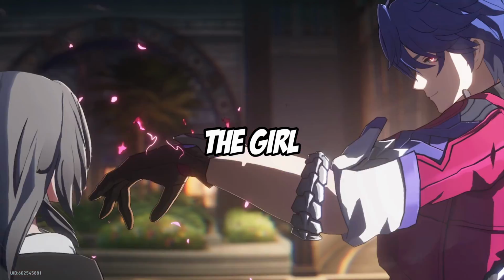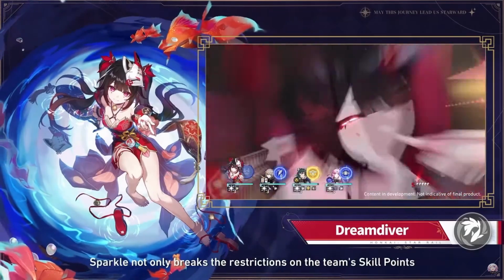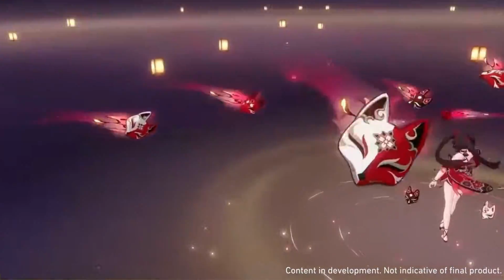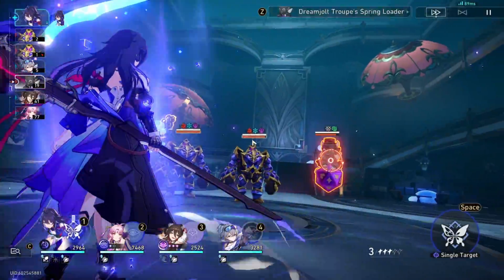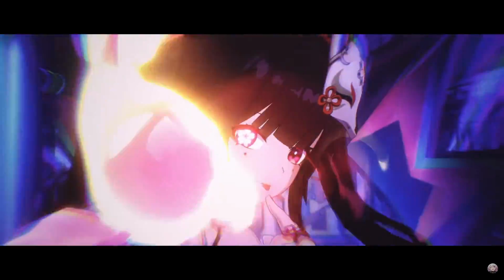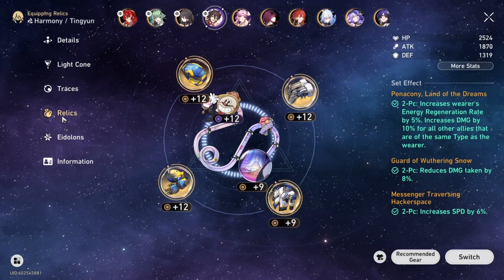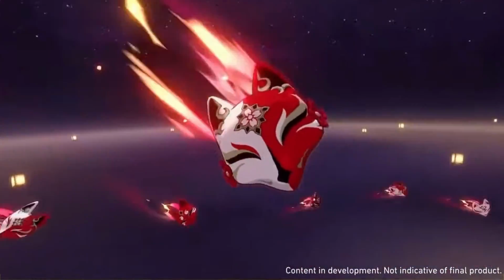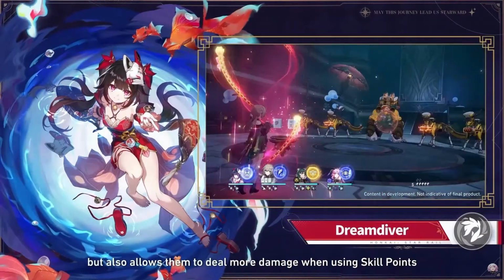SPARKLE BREAKS THE RULES But How Good is she? In Honkai: Star Rail!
This video will breakdown and explain Sparkle's Kit and Abilities. Sparkle is a Quantum Harmony Character who specializes in giving extra total SP, action advance and giving ATK and DMG bonuses. Every Skill, Ultimate, and Talent will be explained in detail and provide information on damage scaling at level 10. This video will address several questions and the general playstyle to utilize Sparkle to the best of her abilities. This video will also go over briefly some relic builds, team synergies, and Lightcone options.

Intro: 00:00